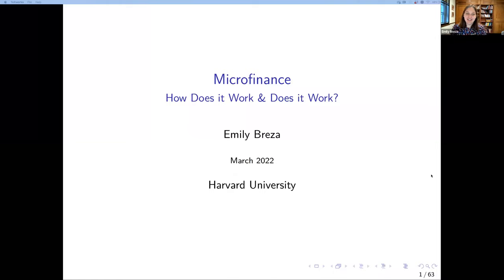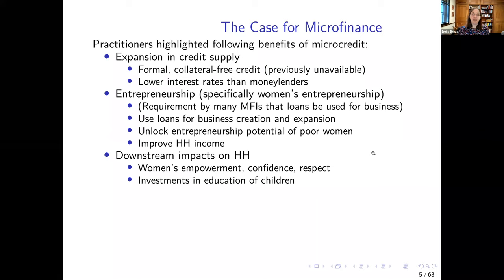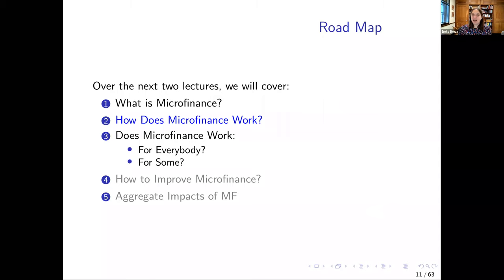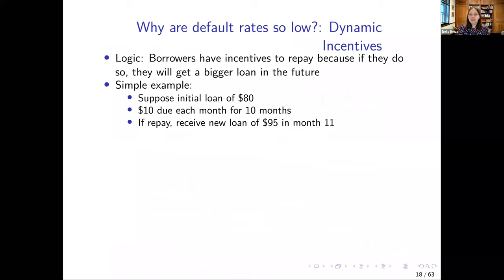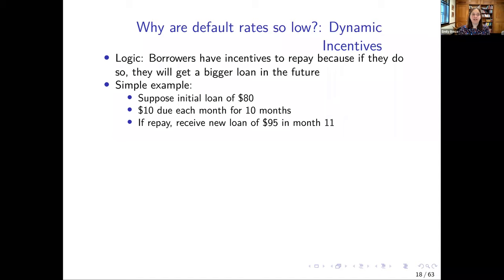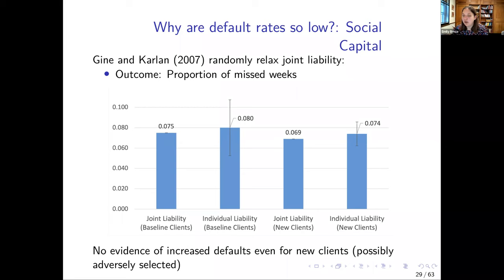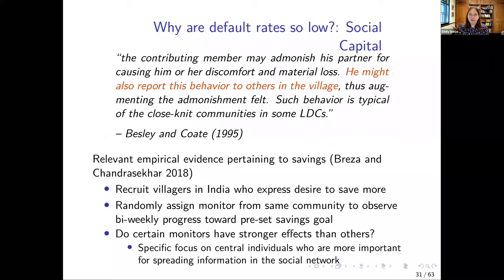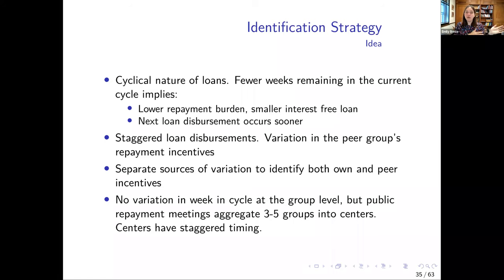Lecture 17: Microfinance 1 with Emily Breza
We examine financial markets in the context of development economics. We first discuss the empirical implications of simple models of the efficient allocation of risk, and the consequences of information, enforcement, and behavioural frictions for informal risk sharing, welfare, and production decisions. We cover the design, demand for, and impact of formal insurance. The role of savings in a risky environment is discussed next, and we consider both external and behavioural barriers to saving. The module concludes with discussions of microfinance, mobile money and digital finance, and insurance.